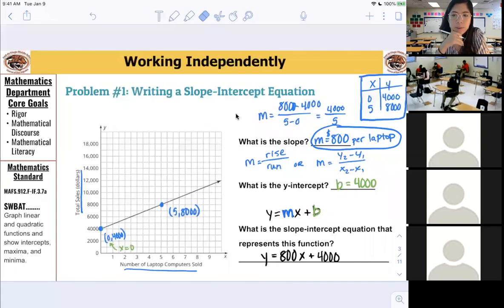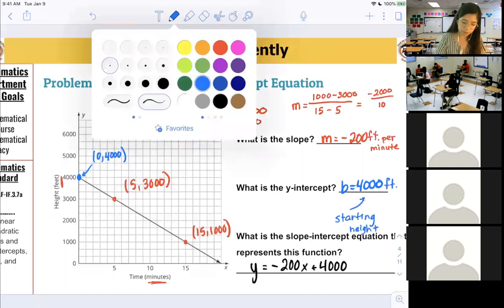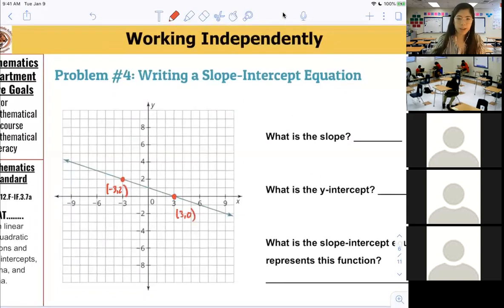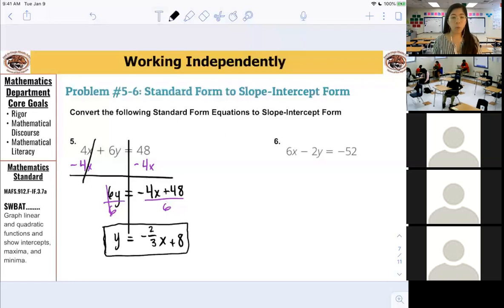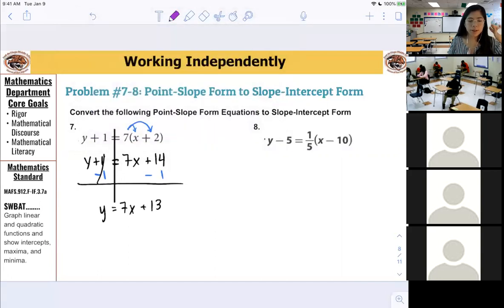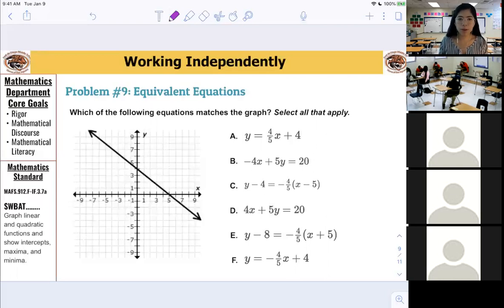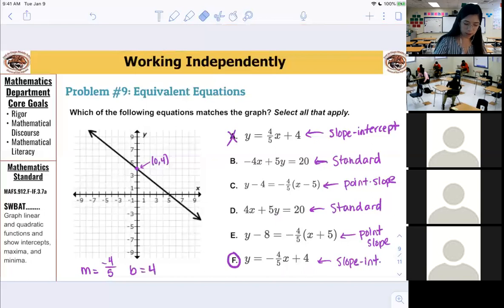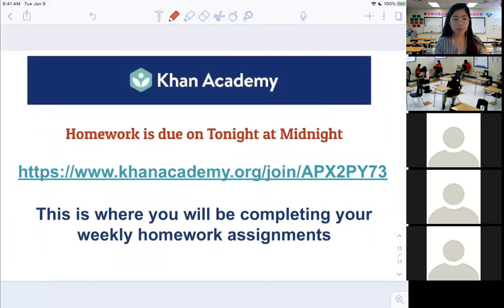October 28th: Review of Forms of Linear Equations (slope-intercept, standard, and point-slope)